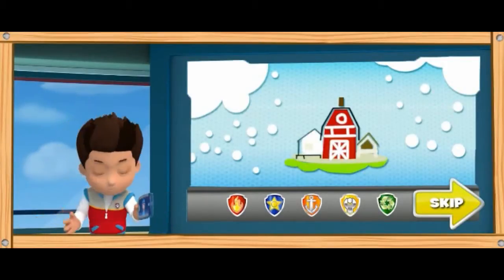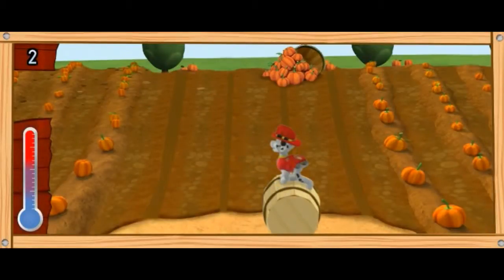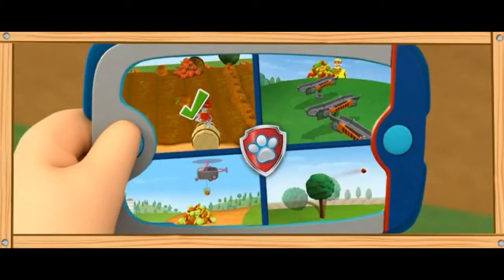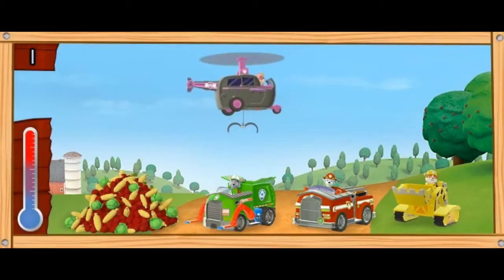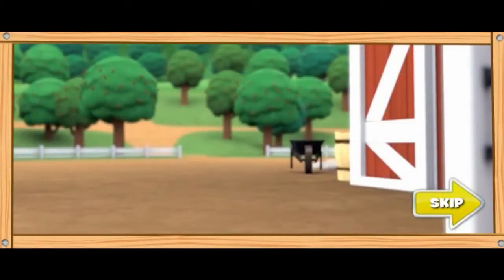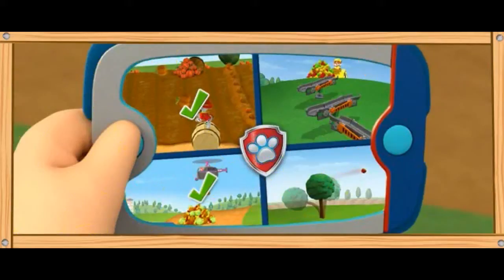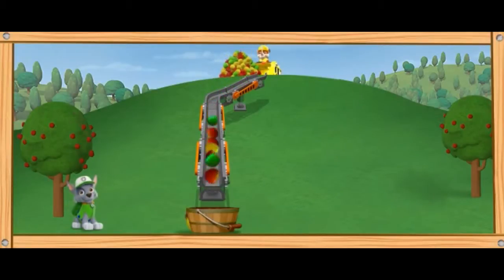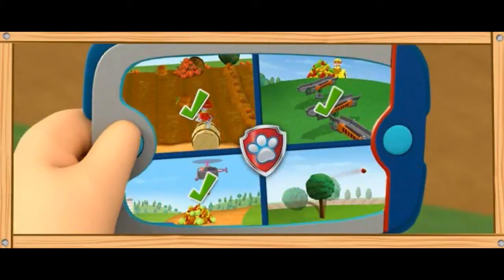PAW Patrol - Pups Save The Farm - Full Episodes for Kids English Games Movie Nick Jr PAW Patrol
PAW Patrol - Pups Save The Farm - Full Episodes for Kids English Cartoon Games Movie Nickelodeon Nick Jr PAW Patrol

PAW Patrol is a CG, action-adventure preschool series starring a pack of six heroic puppies: Chase, Marshall, Rocky, Zuma, Rubble, and Skye, who are led by a tech-savvy 10-year-old boy named Ryder. With a unique blend of problem-solving skills, cool vehicles and lots of cute doggy humor, the PAW Patrol works together on high-stakes rescue missions to protect the Adventure Bay community.

From Marshall the firedog to Chase the police pup to Skye, who flies high in her copter, each pup brings unique personality and skill to the team, modeling the importance of teamwork and good citizenship. They all have special Pup Packs on their backs to help them handle anything--from rescuing kittens to saving a train from a rock slide! And no matter how big the adventure, the PAW Patrol always has time for a game, a laugh, and an ear scratch from Ryder.

Fun PAW Patrol Fact: Ryder rescued all the pups and taught them their PAW Patrol skills.

This Channel Contains various things such as New and Funny Games and Movies for Kids/Toodlers/Childrens and Babies, Almost Every Day on this Channel, feel free to subscribe to see more Game Videos from your kids Favourites characters such as Baby Hazel, Dora The Explorer, Bubble Guppies, Peppa Pig, Dora and Friends, Fanboy and Chum Chum, Teenage Mutant Ninja Turtles, Breadwinners, My Little Pony, The Fairly Oddparents, Yo Gabba Gabba, Kung Fu Pand, Tom and Jerry, Go diego Go! and Team umizoomi, We try to provide Quality content for your kids such as Educational Games, Educational tools and Practical skills through their Favorites Characters like Paw-Patrol, Frozen, Spongebob Squarepants, Bubble Guppies, Wallykazam, Thomas and Friends and so much more! Theses are games for Childrens, Kids games, girl Cartoon Games, baby games mostly new or the newest, the best of 2014 / 2015 games!